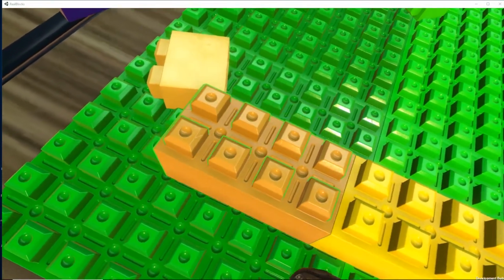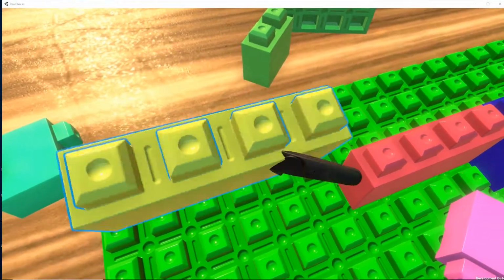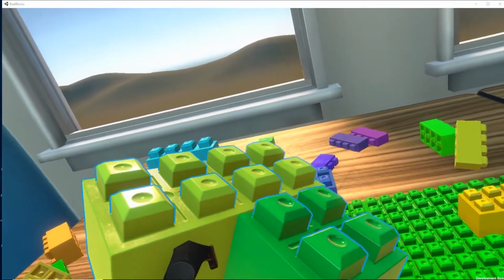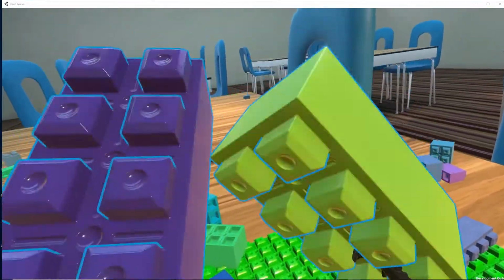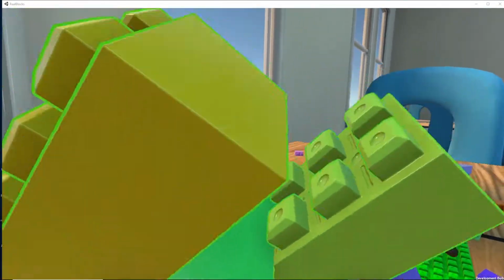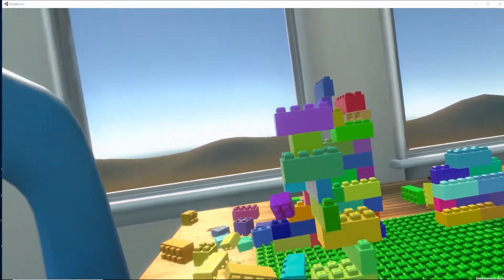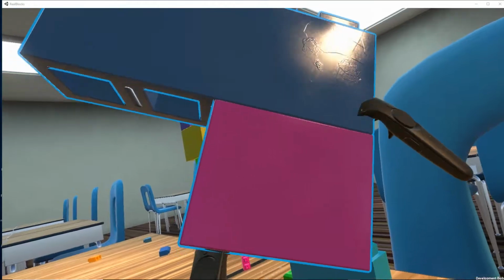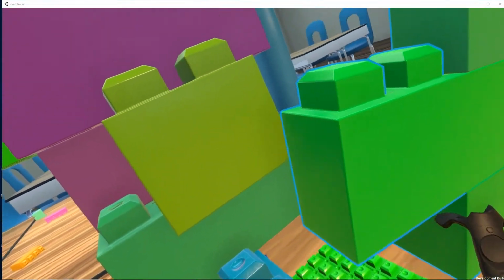Real Blocks VR Devlog 001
Showing off what I've been working on for the past few weeks. Yeah, I know, I need to turn down the bloom.